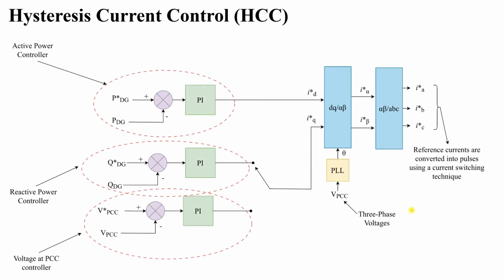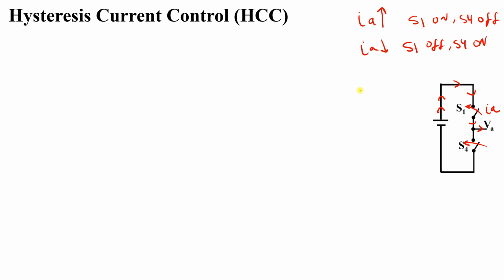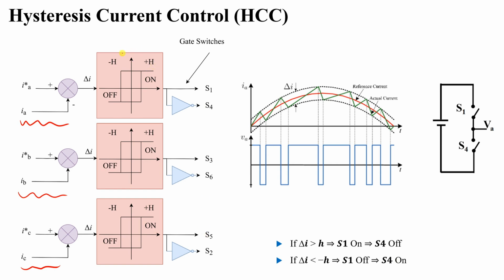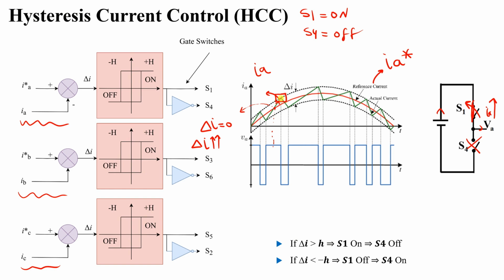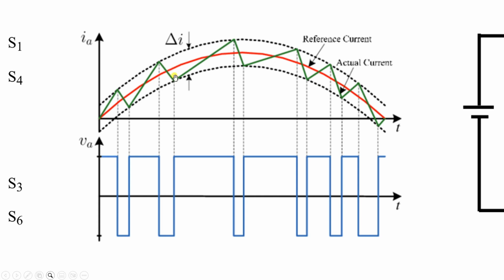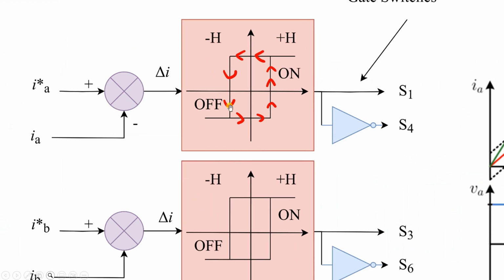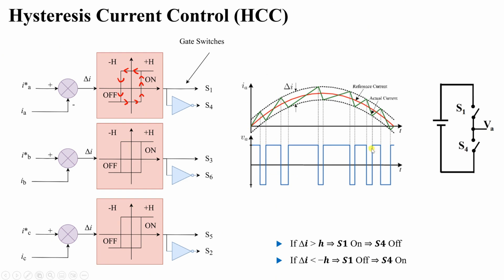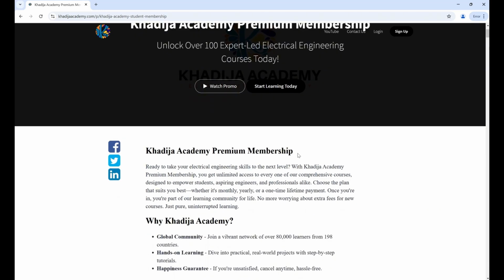Hysteresis Current Control (HCC) - Lesson 10